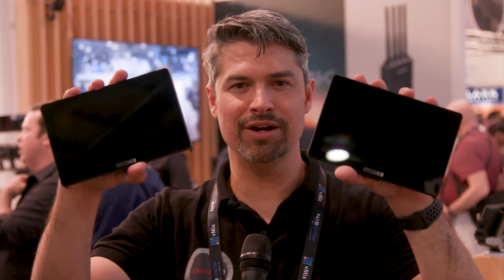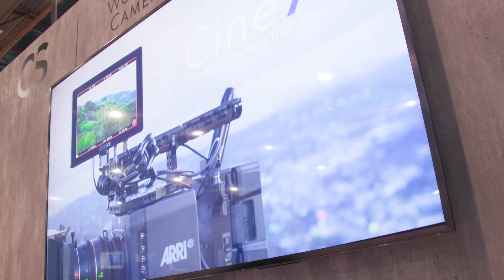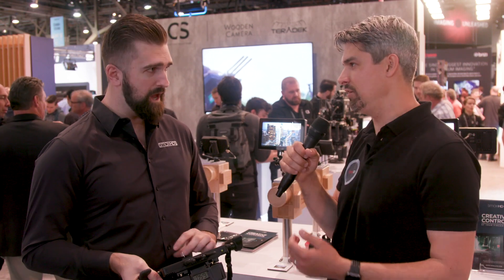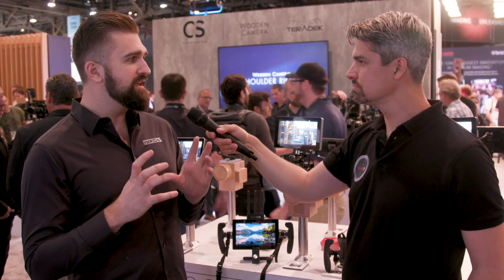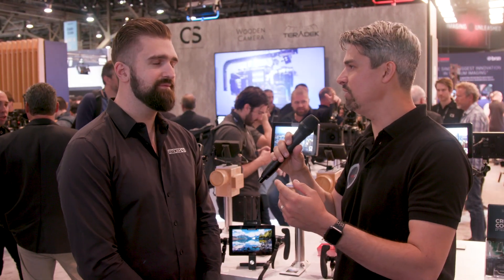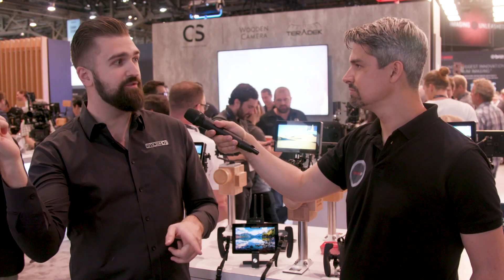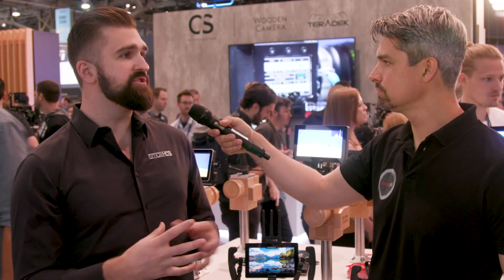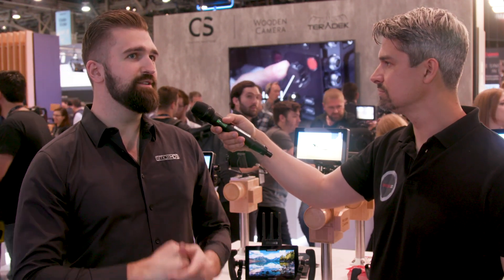SmallHDがCine 7と702 Touch Monitorを発表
SmallHD Cine 7は、Arri、RED、およびソニーカメラを制御できるタッチスクリーンディスプレイをを搭載したオンカメラモニターだ。また702 touch monitor は702 brightのアップグレードモデルとして発表された。

Win $5000 worth of camera accessories!!